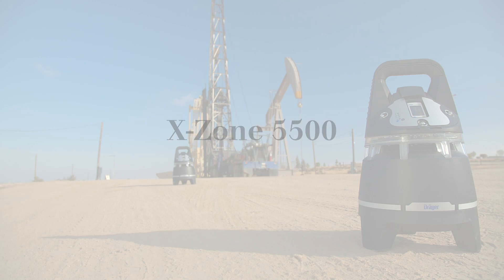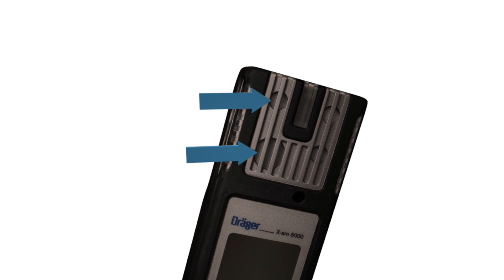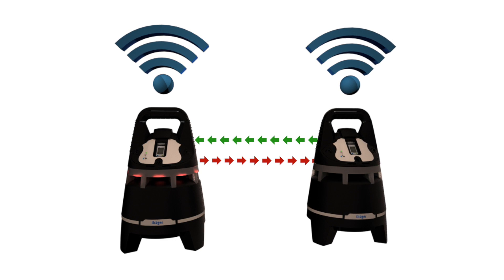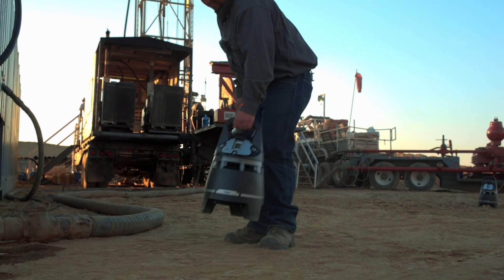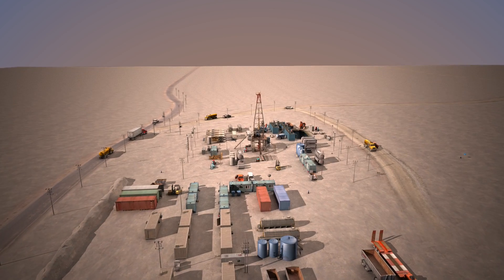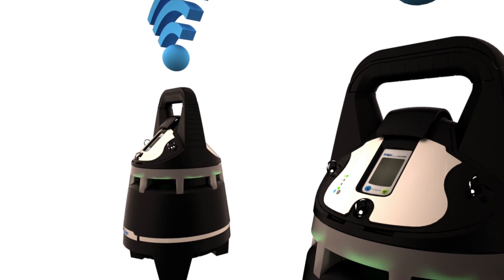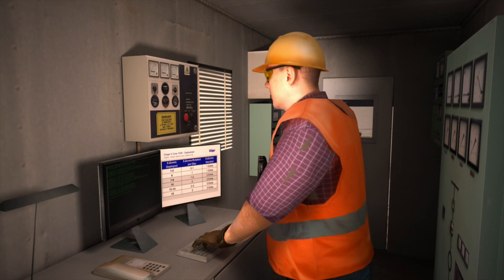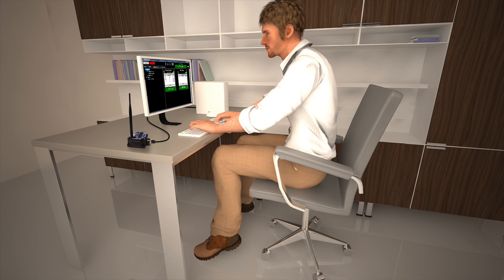Discover Benefits of the Draeger X-zone-5500 3D - Area Gas Detector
Gas detection data — transmitted where you need it. Enhanced radio signal penetration. Rapid sensor response time and highly flexible fenceline configurations.